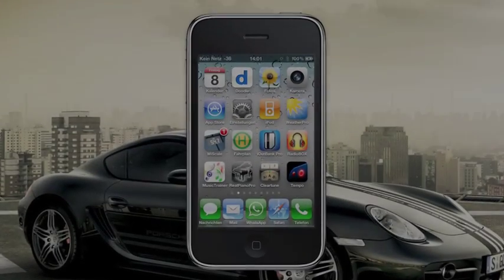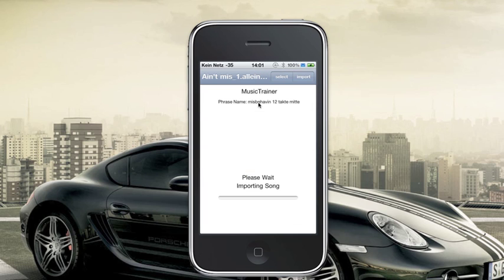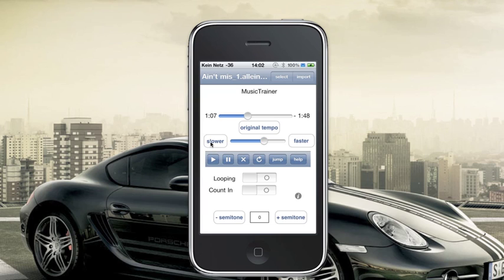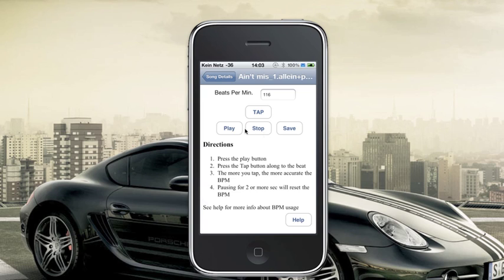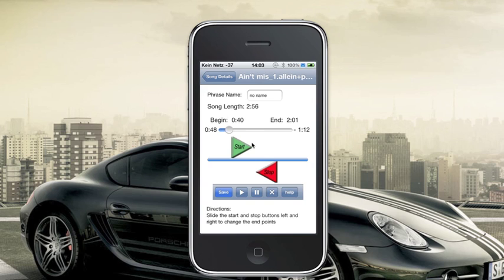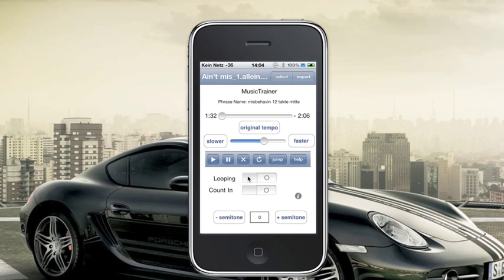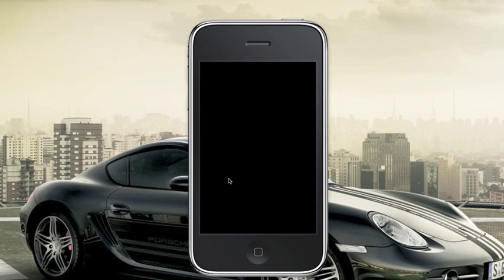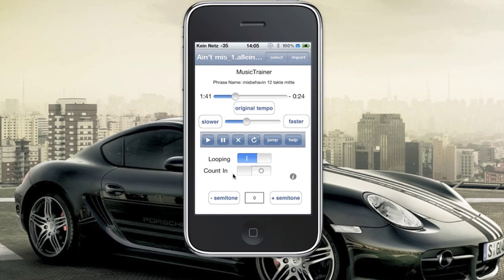Slow Down Music Trainer for iPhone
SORRY, just reconiced, that the audio and the video are not 100% synchron. My fault.

Great App to slow down and loop music. Helps a lot if you have to practice special phrases or transcribe music. It's easy to handle and a lot of value for the money